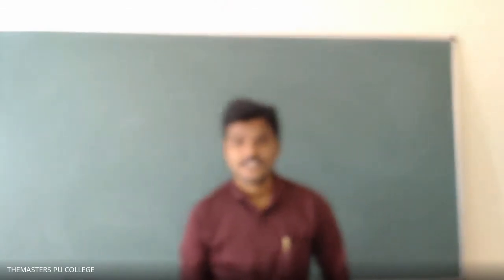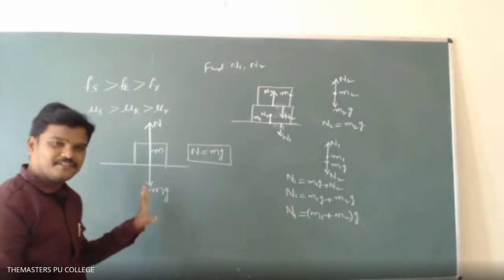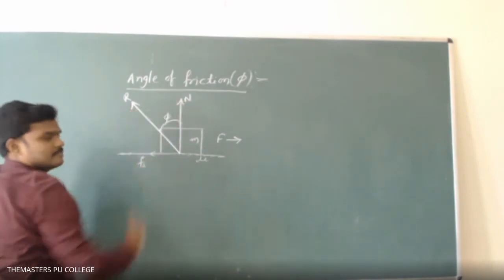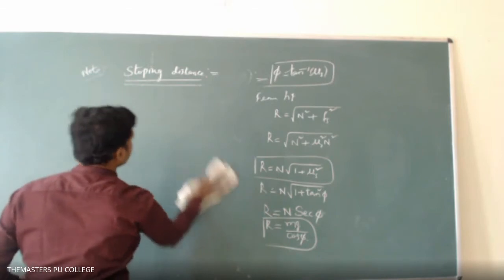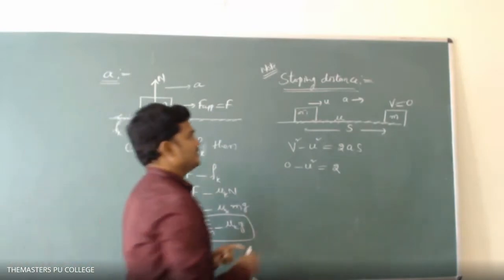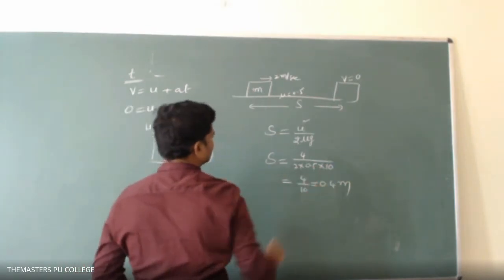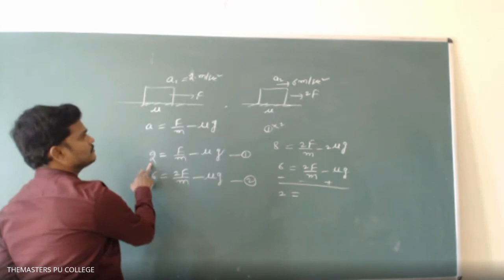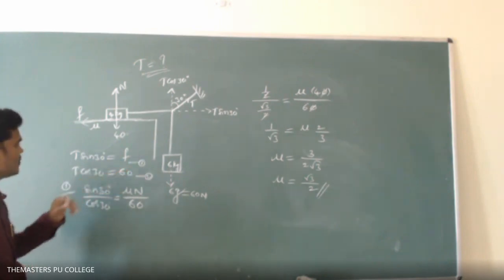1st PU NEET PHY TRACK 1, 22 12 20